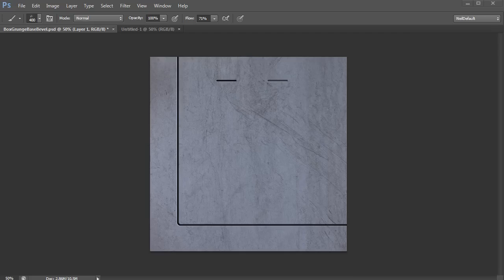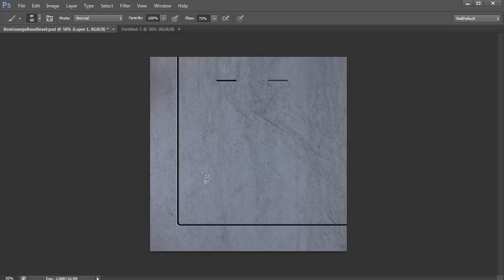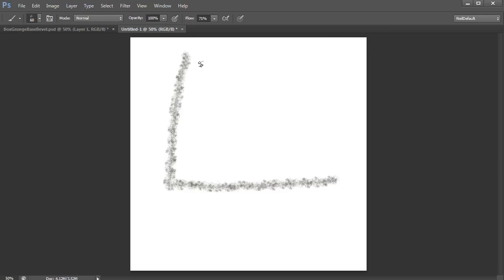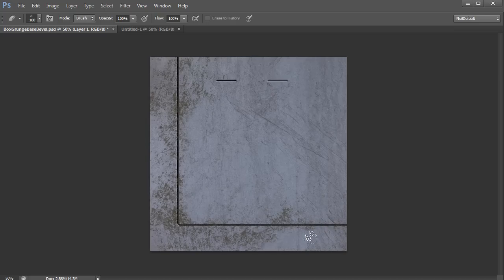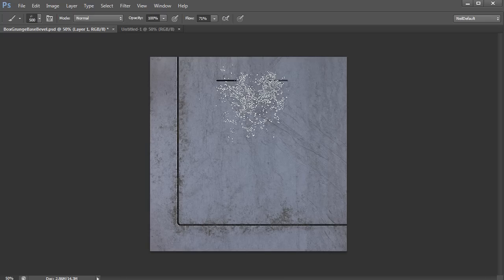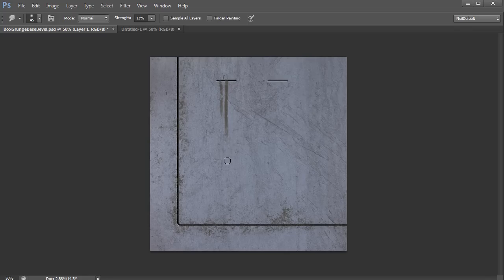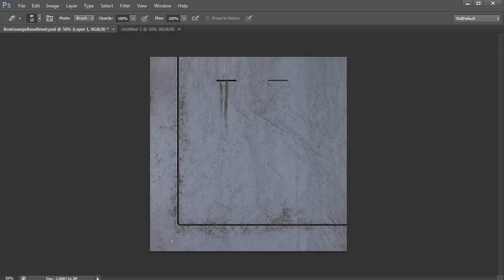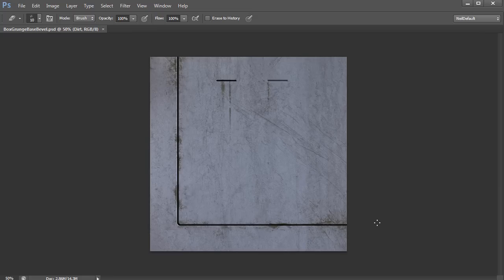Weathering A Model: It's All About Erasing The Dirt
Here's a video tutorial discussing how to paint dirt in photoshop, specifically the technique of painting dirt in with a large texture brush, then painting out (erasing) with a smaller texture brush. The same theory works for digital rough paintings and speed paintings, but for this example I'm using the technique to show painting dirt for a texture map.